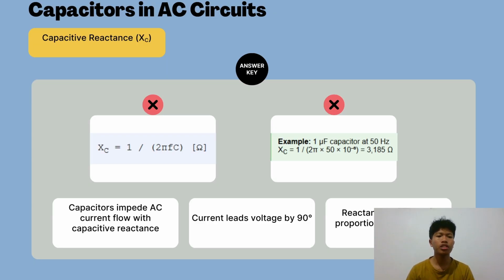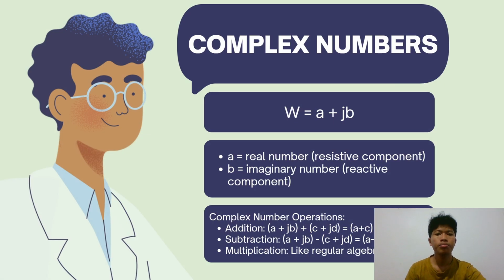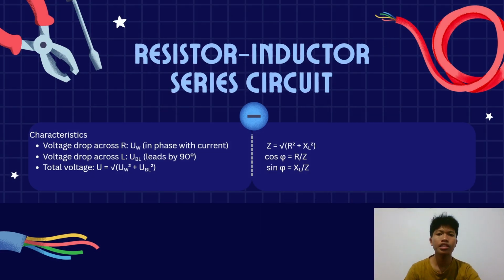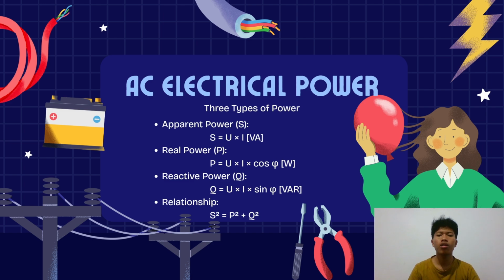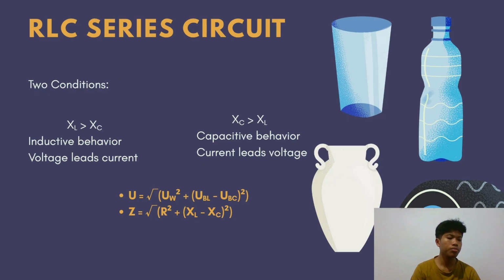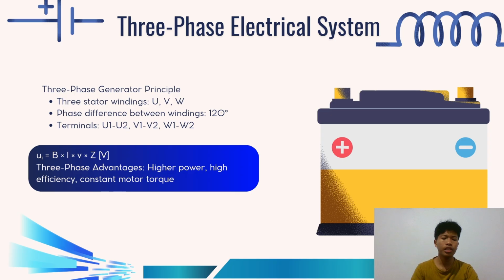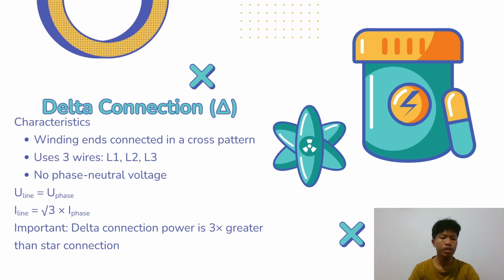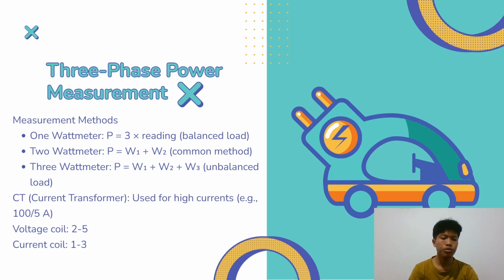Video Project 1